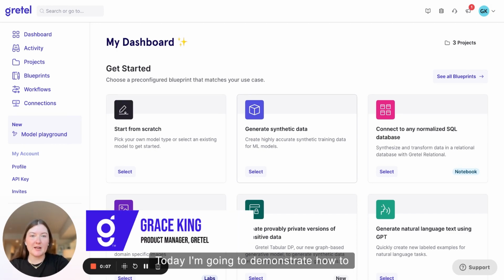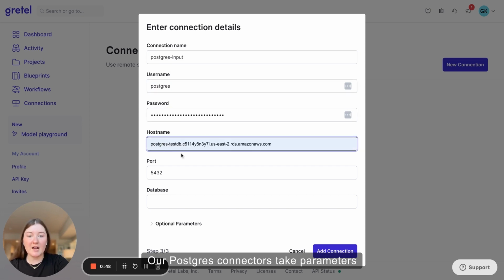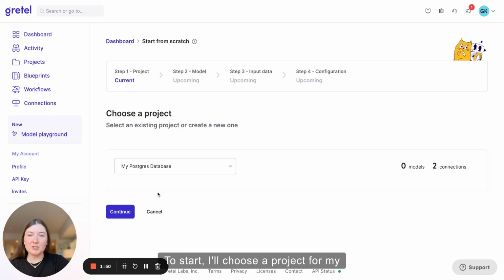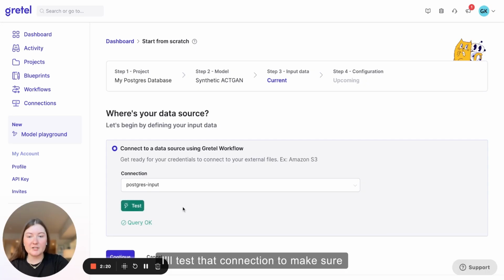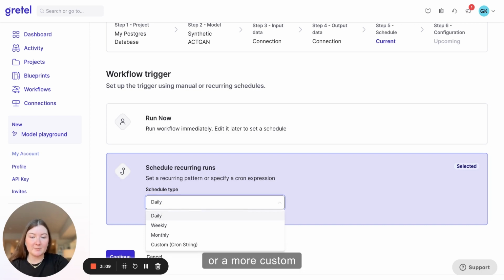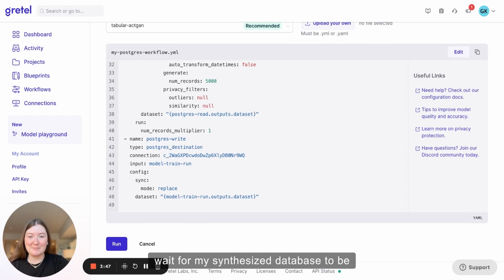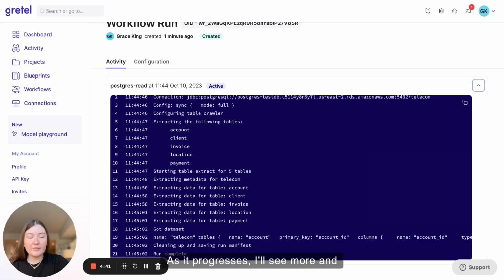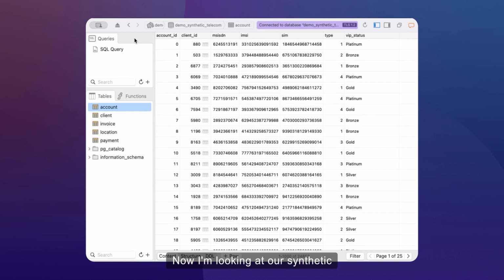How to use Gretel's PostgreSQL connector to automate synthetic data generation | Gretel.ai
Follow along in the Gretel console by creating a free Gretel account today